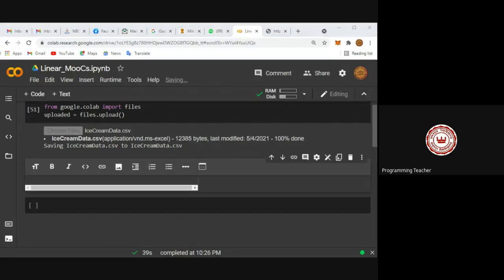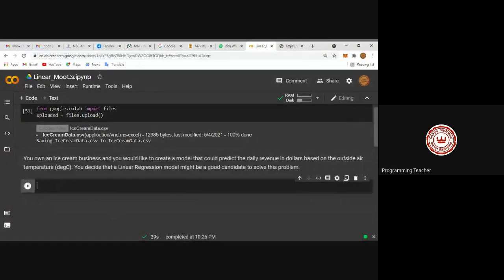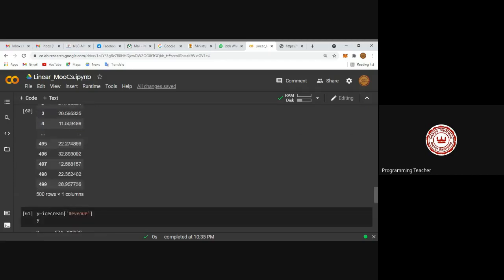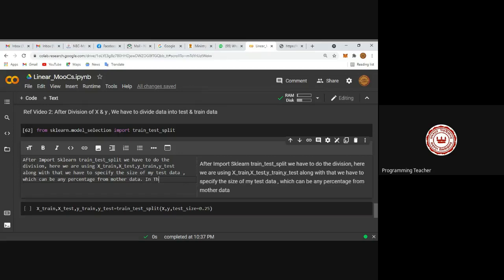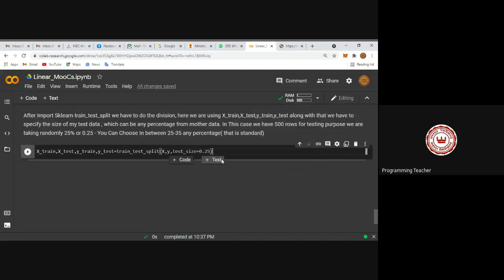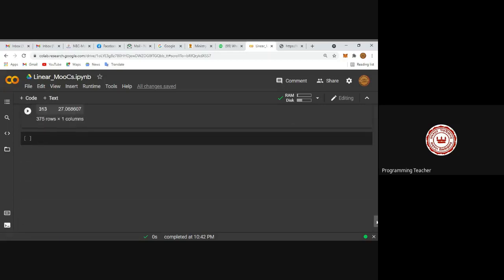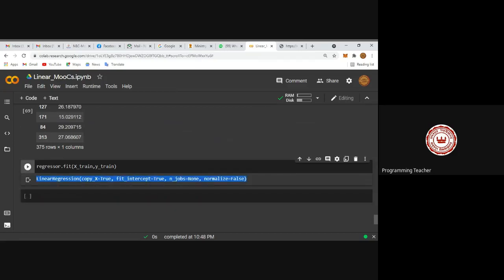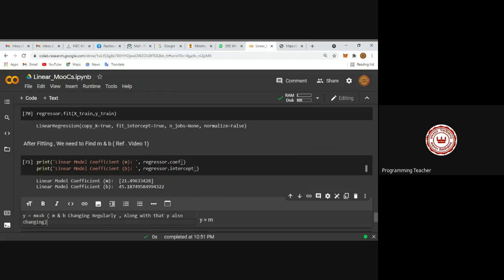Logistic Regression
Nikhil Bharat Council for Massive Open Online Course-Nikhil Bharat Shiksha Parisad - National Institute for Industrial Training